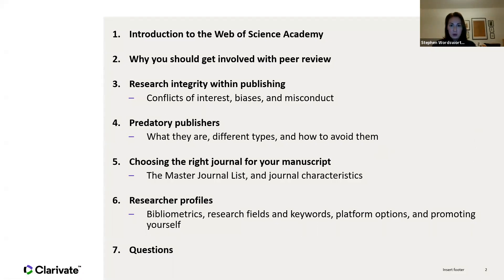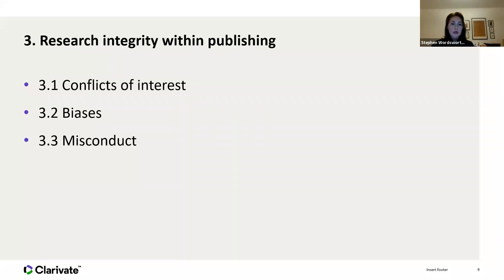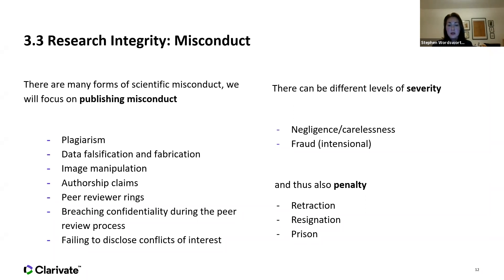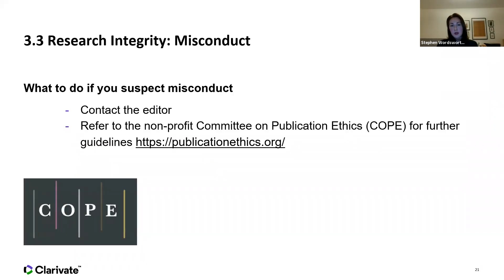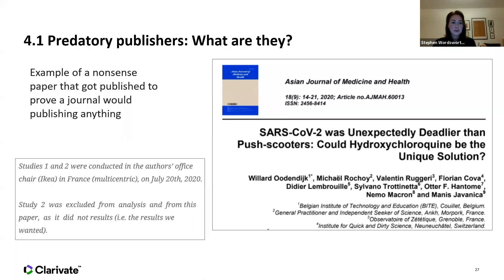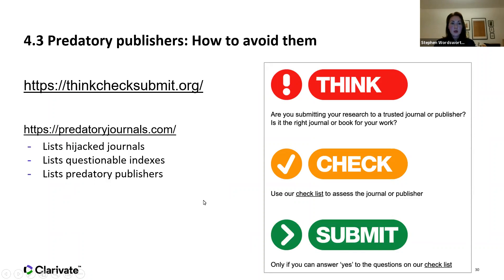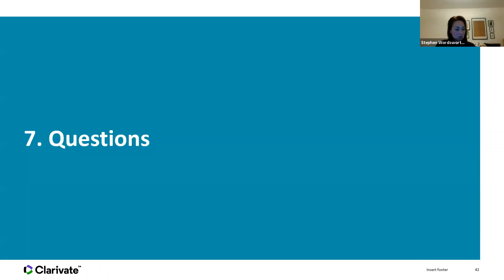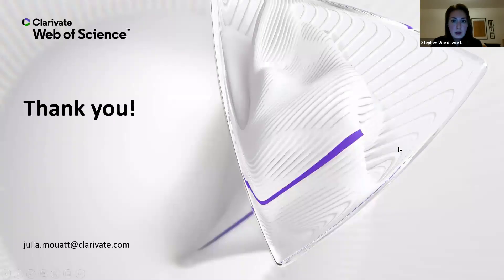‘Web of Science Tools and Tips for Researchers'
On 13 July 2021 Dr Julia Vilstrup Mouatt, head of Clarivate’s Web of Science Academy, an online research integrity training hub for researchers, gave our Cara Research Integrity and Academic Publishing webinar, ‘Web of Science Tools and Tips for Researchers‘.  Listen to her talk and view her slides.

With many thanks to Clarivate